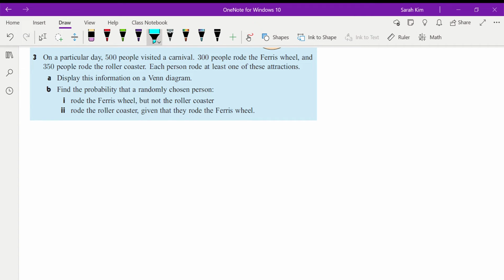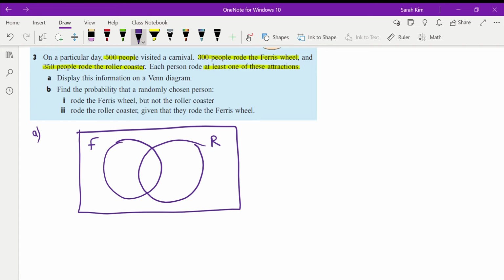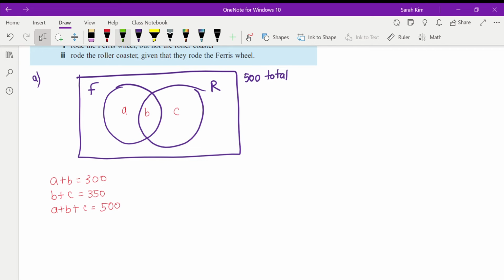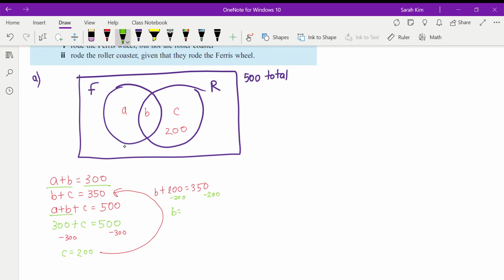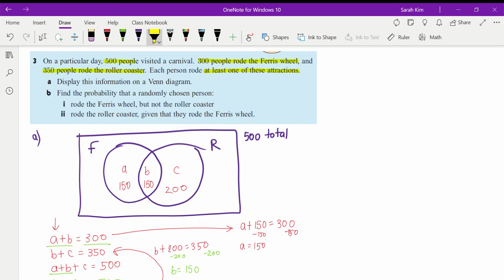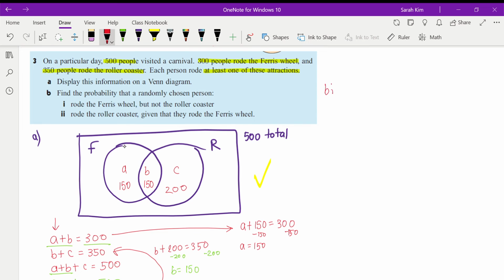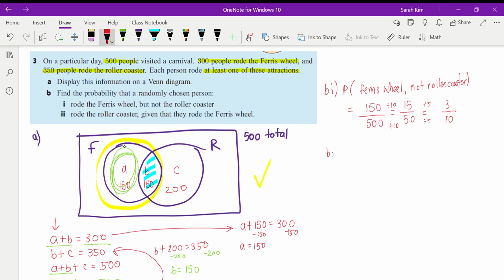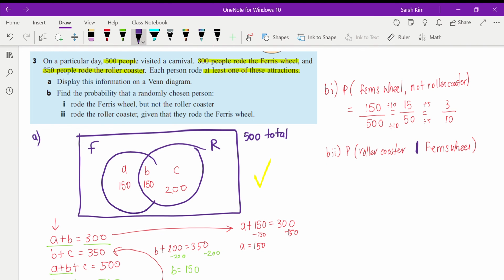Review Set 16 Q3